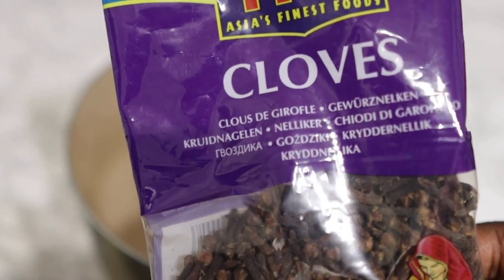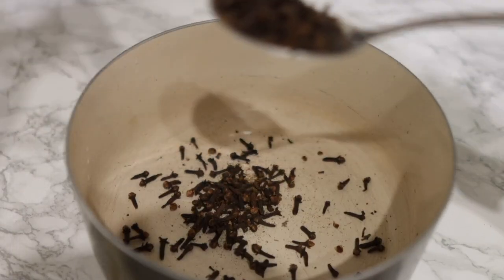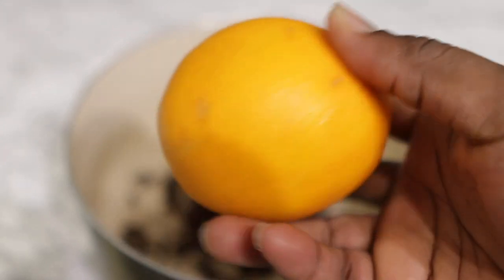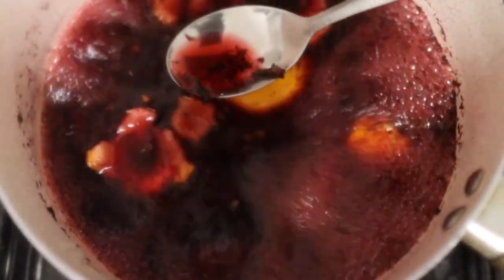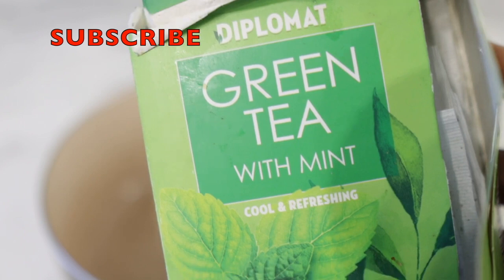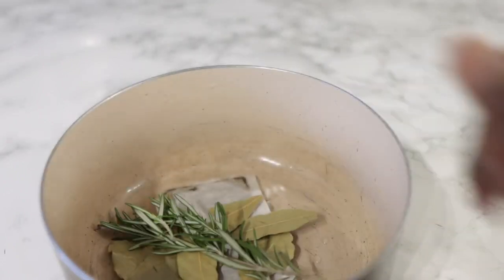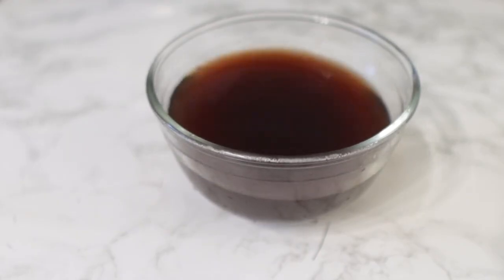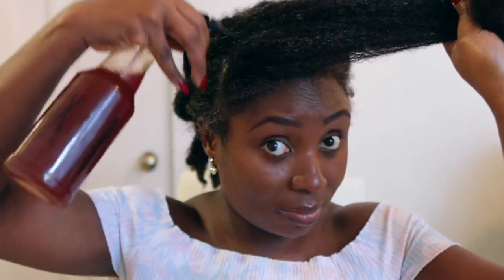Hair grows like crazy and doesn't fall out, this is the best remedy! Everyone crazy about him!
Spray it on your hair, your hair will grow abundantly without stopping. Hair WITHOUT dandruff! Hair grows like crazy and doesn't fall out, this is the best! Everyone was crazy about him! Rosemary water for hair growth before and after. Natural hair loss remedy with bay leaf. Try bay leaf mask and bay leaf decoction for fast hair growth. Thick hair, healthy hair, long hair. Your hair will grow non-stop! Long and thick hair? Healthy hair without dandruff? Natural! Homemade for healthy hair and scalp! japanese secret for long hair. For hair growth, hair loss treatment, alopecia and scalp eczema treatment. hair growing.

ingredients used:

recipe 1

cloves
hibiscus
orange peels

recipe 2:

green tea
bay leaves
rosemary

time stamps

0:00-0:42- INTRODUCTION
0:42-4:42- RECIPE 1
4:42-7:07- RECIPE 2
7:07-9:01- APPLICATION AND USAGE